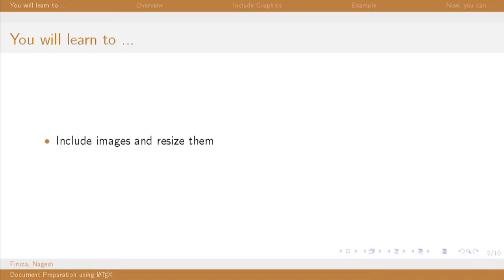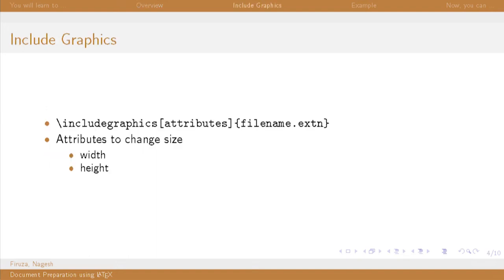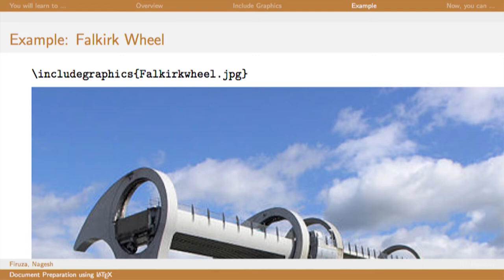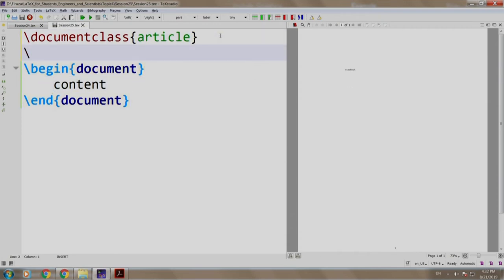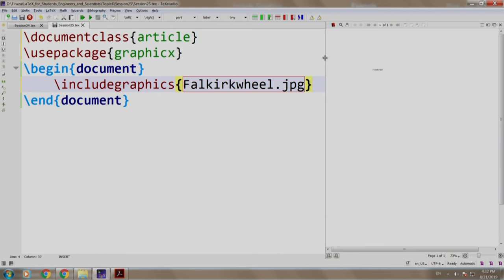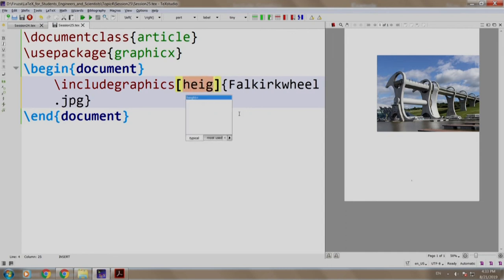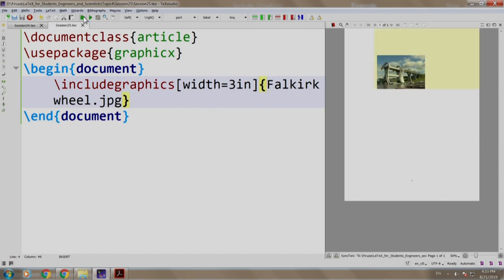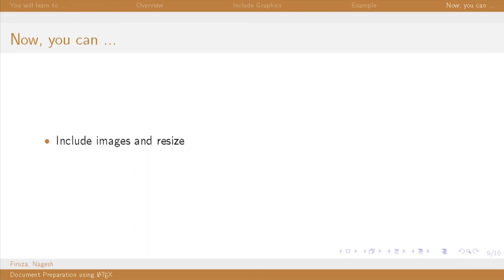LaTeX101x S125 Including Graphics